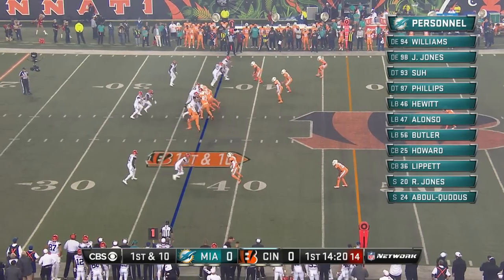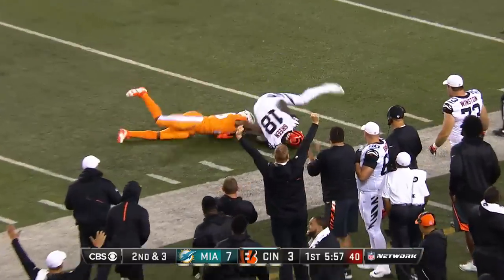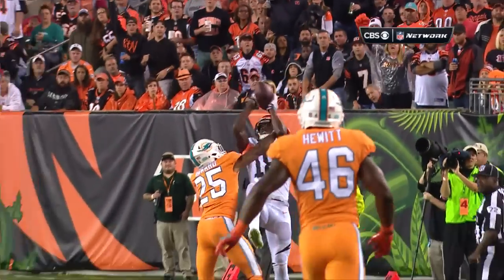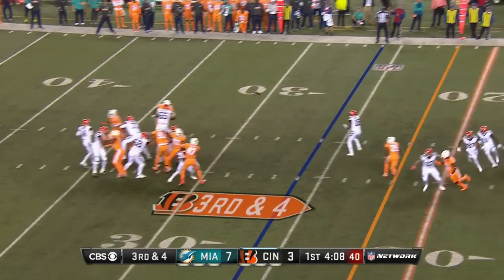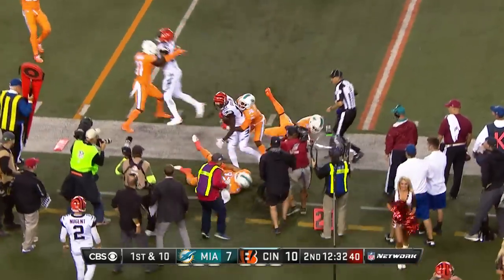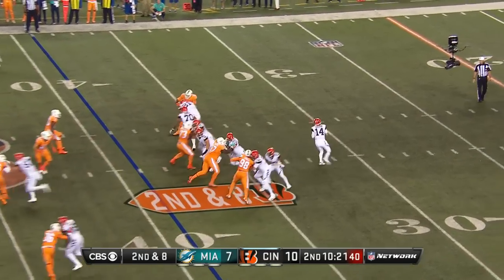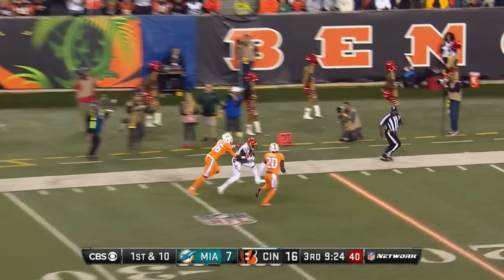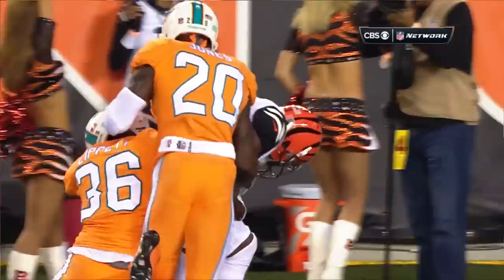A.J. Green's 173-Yard TNF Explosion! | Dolphins vs. Bengals | NFL Week 4 Player Highlights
Cincinnati Bengals WR A.J. Green lit up the Miami Dolphins secondary with 10 catches for 173 yards and a TD!